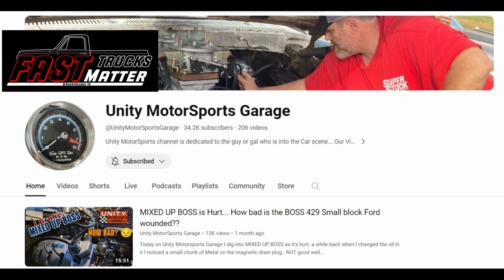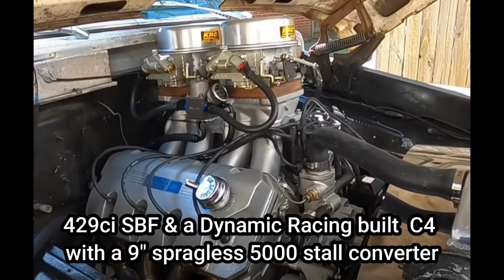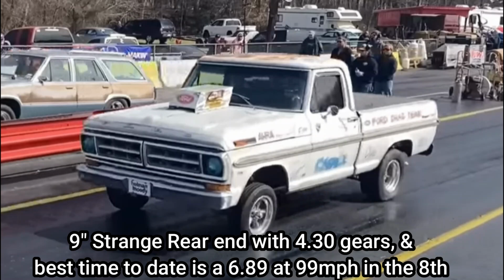FAST Trucks Matter Video Week 4, Unity Motorsports Garage's Casper 71 F100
Here is Andy's FAST Trucks Matter submission.  Y'all can check him out at:
Follow along as we rebuild our 67 Bad Attitude C-10 from the ground up while sharing the components being used and their install. Once the truck is done, we will be taking you along for the Drag and Drive events we attend as well as other racing and Car Shows.

The Drag and Drive Events will allow me to compete in racing again to fill a void in my life since my accident. Just to watch and see how racers and spectators alike have become so much more involved in Drag and Drive Events, I feel that its camaraderie and fellowship is second to none. Don't get me wrong, a Drag Racing Family is awesome, but a Gear Head World is flat out Cool!